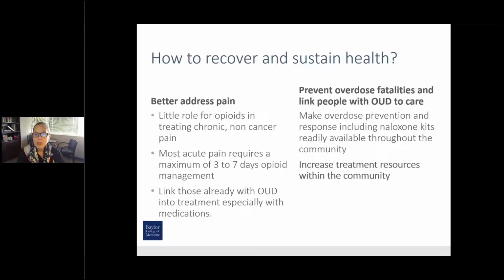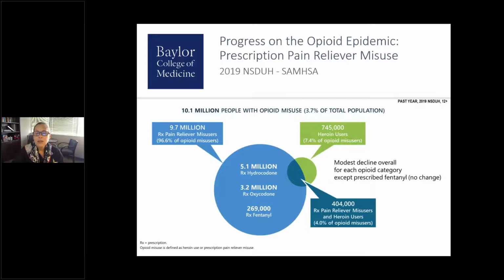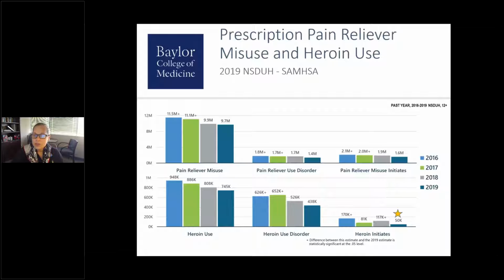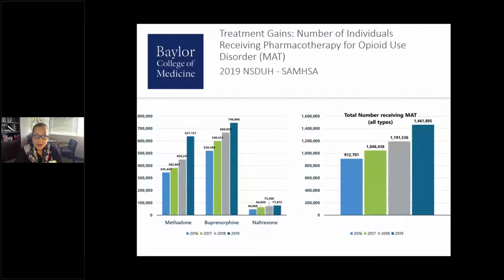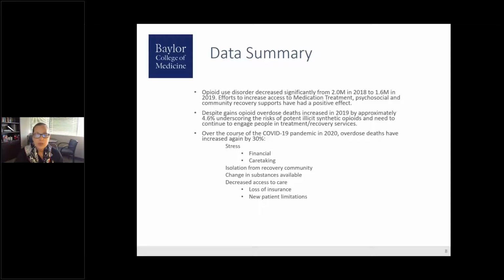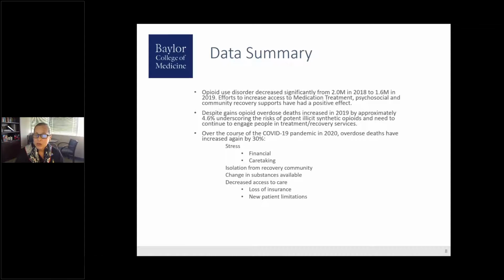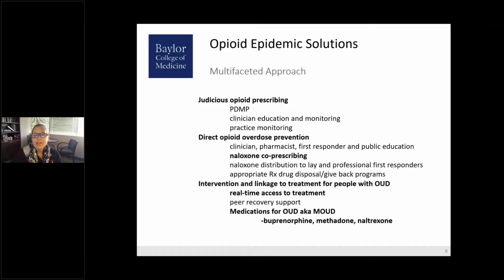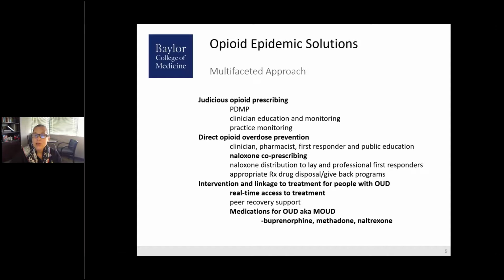Informational Session: MAT Waiver Training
Register for our upcoming training: Opioid Management for Primary Care Providers

This two hour training is targeted to medical professionals who are interested in learning about opioid use disorder in Houston and how to..

This is a FREE 2-hr training for physicians who are interested in obtaining their waiver to prescribe buprenorphine, one of three medications approved by the FDA for the treatment of opioid use disorder (OUD).

Hosted by Dr. Alicia Kowalchuk (she/her) Associate Professor at Baylor College of Medicine